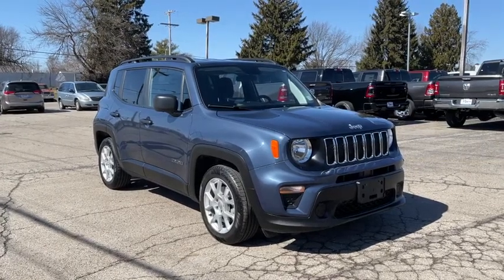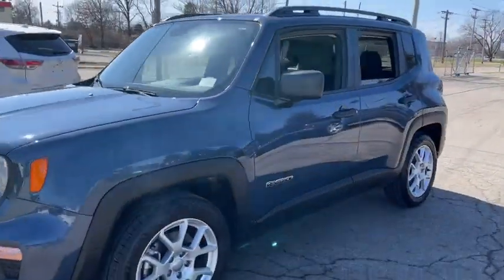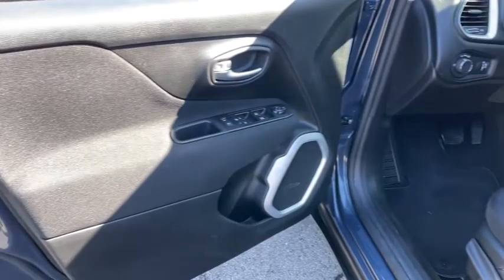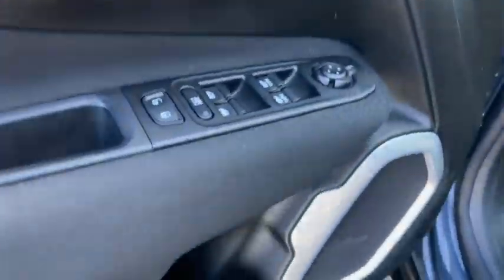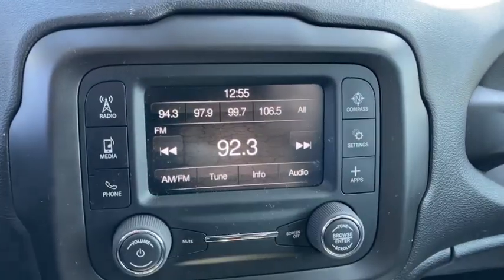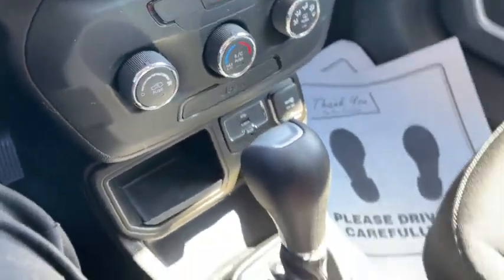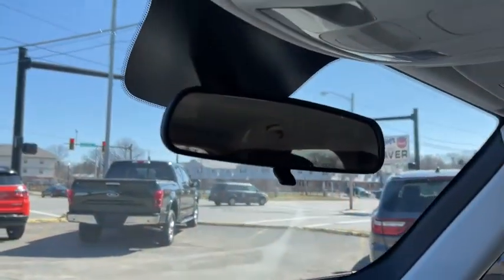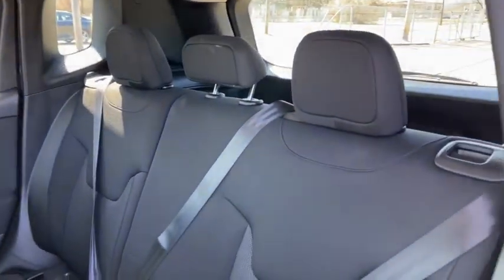2020 Jeep Renegade Columbus, Whitehall, Dublin, Hilliard, Delaware, OH J9004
Slate Blue Pearlcoat Used 2020 Jeep Renegade aailable is CDJR. Servicing the  Whitehall, Dublin, Hilliard, Delaware, OH area.

Byers CDJR
465 S Hamilton Rd

Recent Arrival! 2020 Slate Blue Pearlcoat Jeep Renegade Sport 2.4L I4 FWD 9-Speed 948TE Automatic This Jeep Renegade has many features and is well equipped including.brbrCARFAX One-Owner. Clean CARFAX. Odometer is 1641 miles below market average! 22/30 City/Highway MPGbrbrbrCall and speak with our knowledgeable Internet Sales Specialist sales staff today! At Byers Chrysler Jeep Dodge Ram, we offer Market Based Pricing so please call to check on the availability of this vehicle. We'll buy your vehicle, even if you don't buy ours